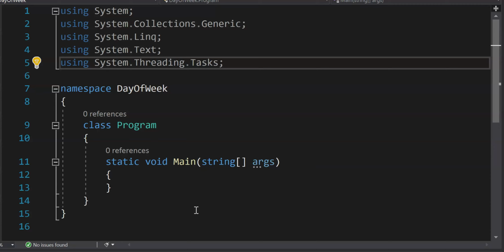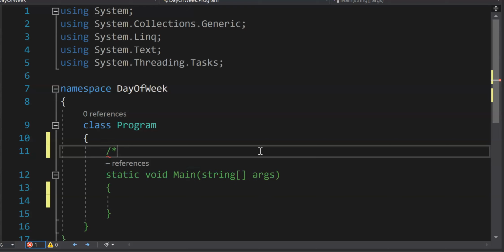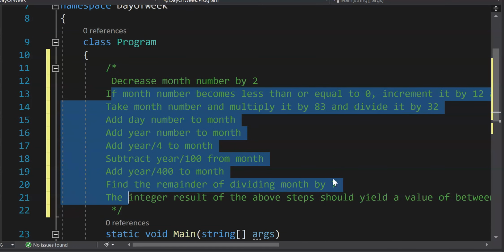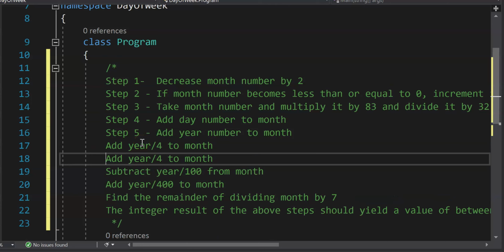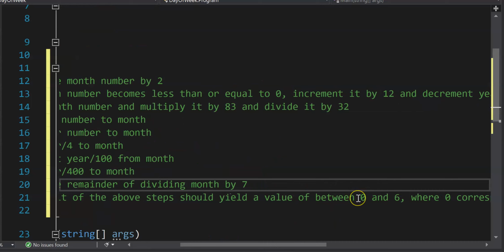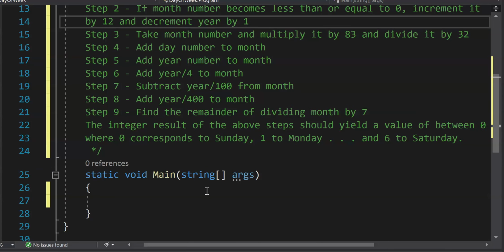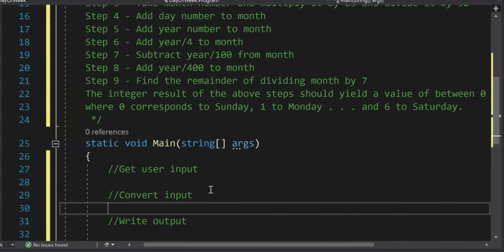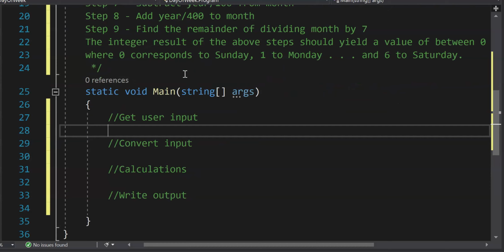DayOfWeek01 C# Introduction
C# for beginners. This video series walks the viewer through how to break down a large problem into a small one and use variables, decisions (if statements), readline and writeline for inputs and outputs, along with debugging outputs. The problem solved is how to compute the day of the week given a year, month and day.